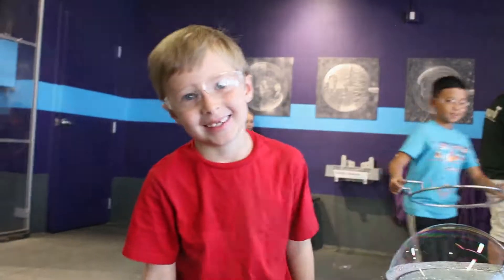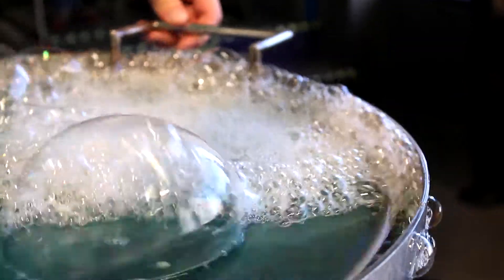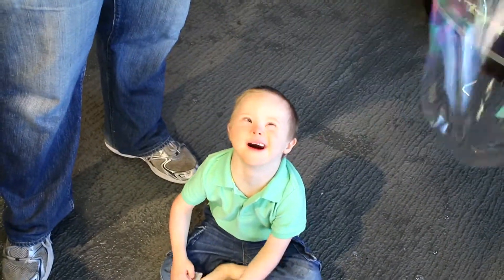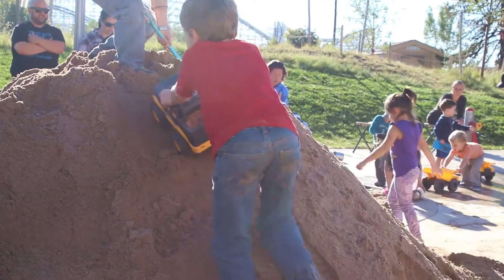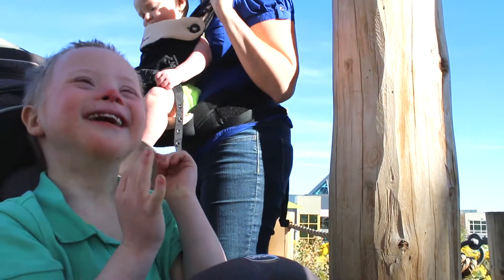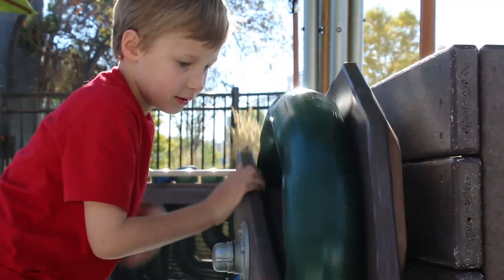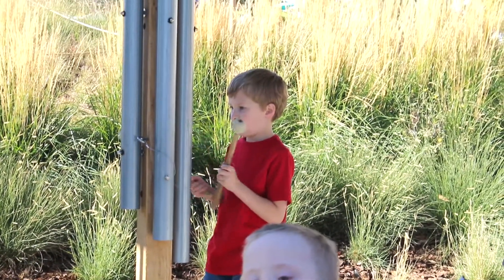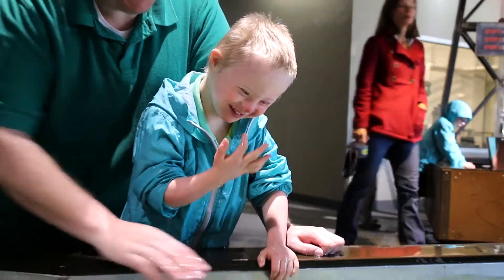Community Member Video - Children's Museum of Denver at Marsico Campus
Community members representing the 2018 National Medal for Museum and Library Service winner, Children's Museum of Denver at Marsico Campus.